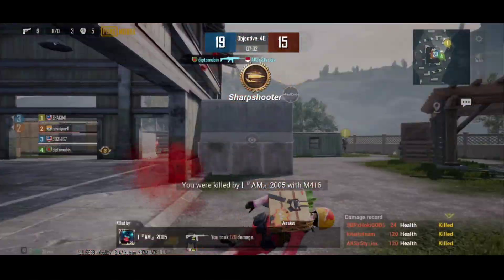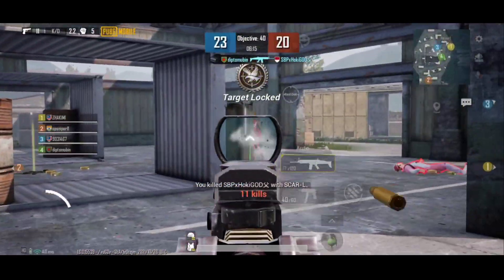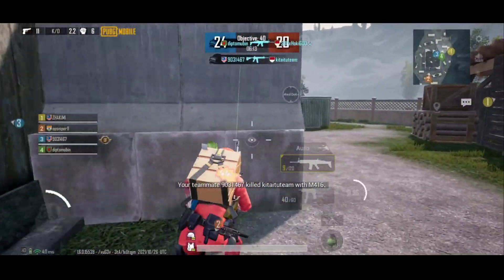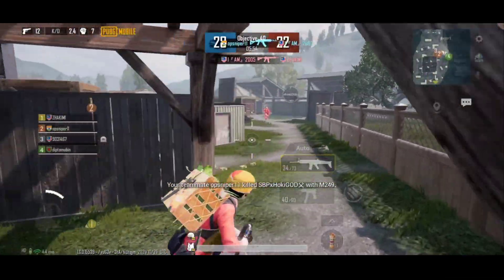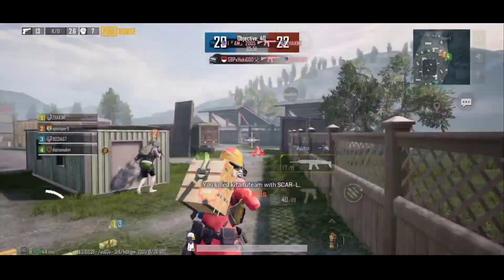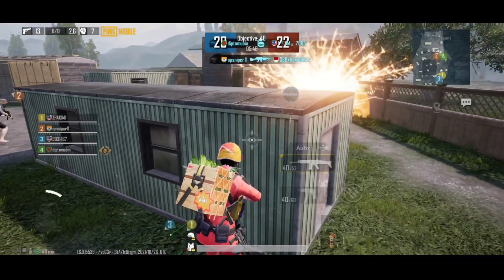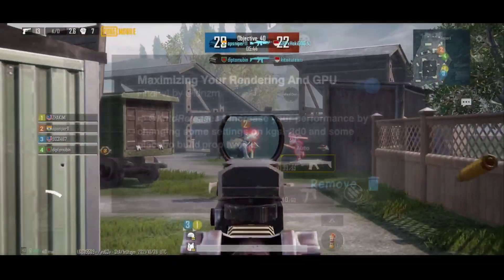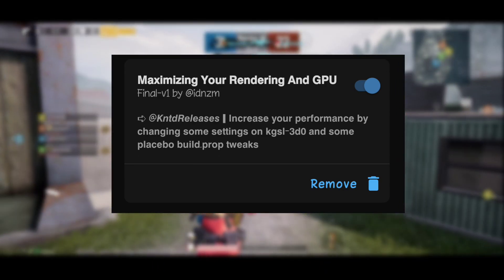Maximize GPU rendering of your device. magisk module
Max GPU rendering module

MY DEVICE: REALME X2 (CN) RMX1991 6/64GB

new video will  be coming soon🔥